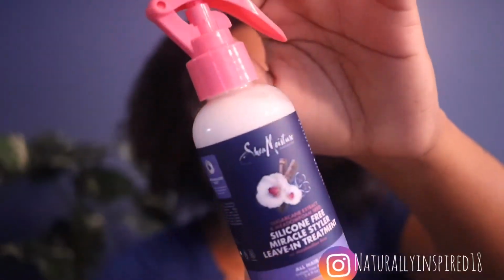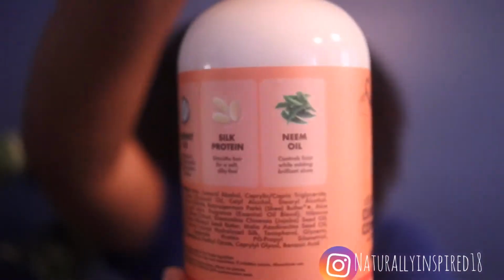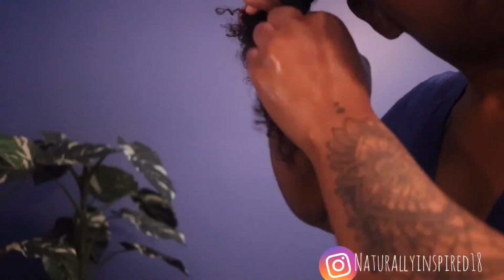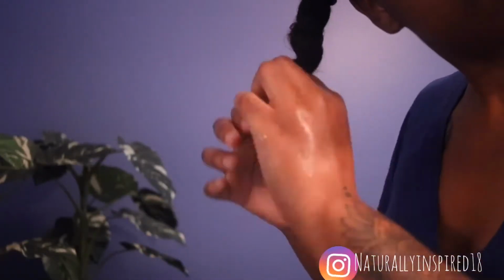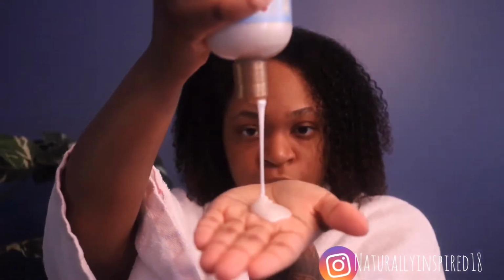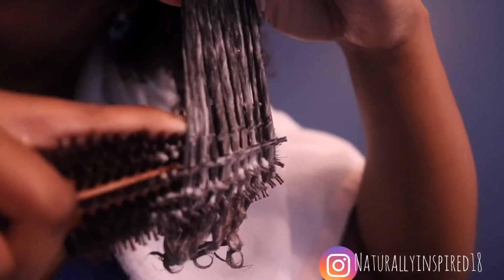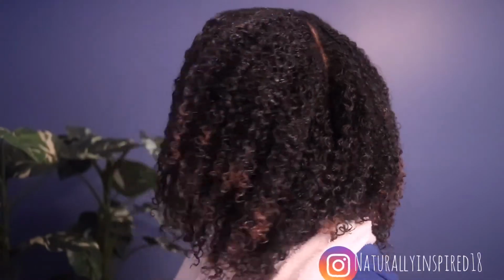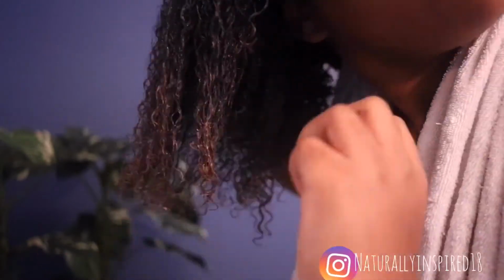HOW I WASH MY NATURAL CURLY HAIR USING SHEAMOISTURE PRODUCTS | sheabassador 2019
Hey everyone 👋🏾

Today I’m back with my How I wash my Natural curly hair using SheaMoisture products. I’m very excited to show you guys how these products work in my hair and hopefully you’ll want to try them as well.

Products used:
1. I used the Sugarcane and meadowfoam extract leave in treatment as a pre poo and I absolutely loved it. Melted my tangles away instantly rate10!
2. Next I used the Manuka honey and yogurt hydrate and repair shampoo as my cleanser and the moisture and slip from this product is amazing. 10/10 would recommend and use all the time rate 10!
3. I used then detangling brush on a small section to see how it worked and it worked pretty well. Would like to see how it works as a styling brush for my wash and gos rate 7.5
4. Lastly the Coconut and Hibiscus curl and shine conditioner is the staple conditioner definitely through my transitioning period. Very moisturizing and has great slip. Rate 8.5

If you’re wanting to try these products out for yourselves make sure to visit your local Walmart and look for the new labels ❤️